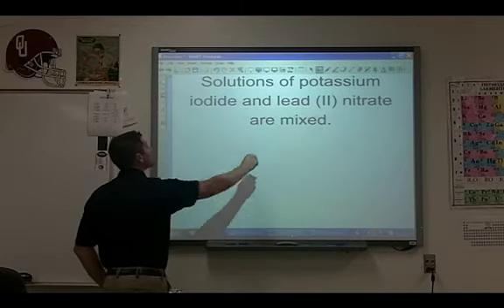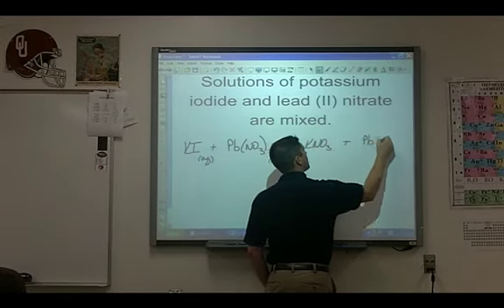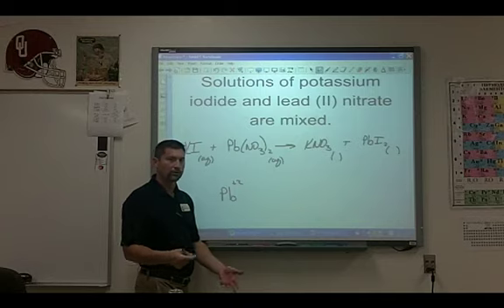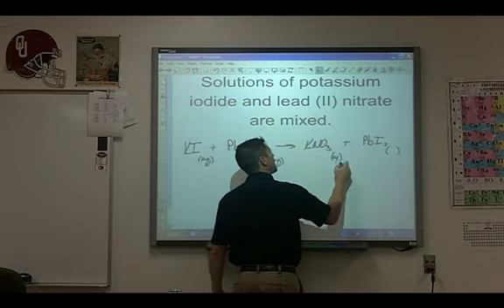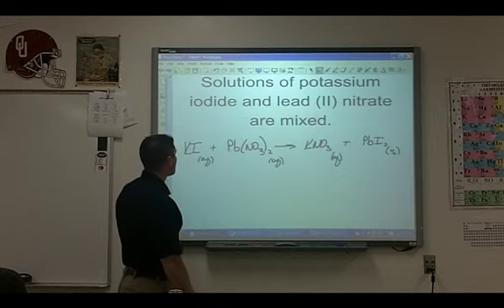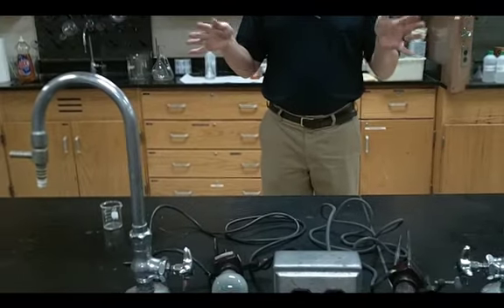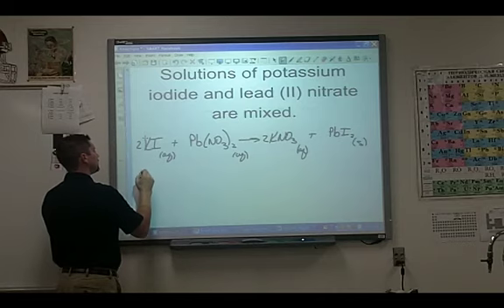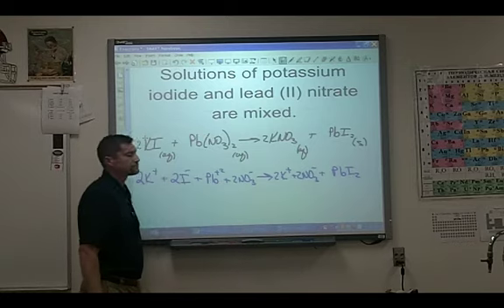Precipitate (NET IONIC).mp4